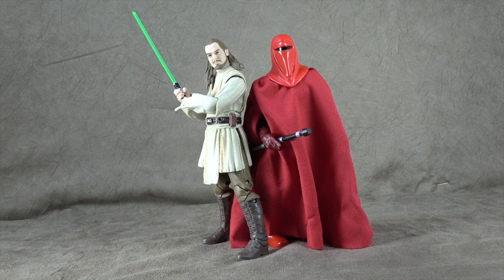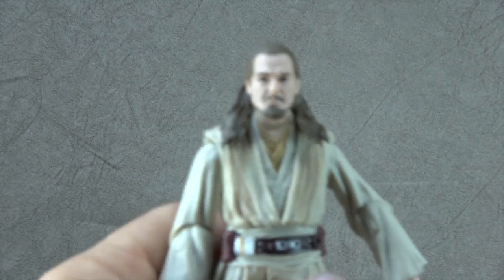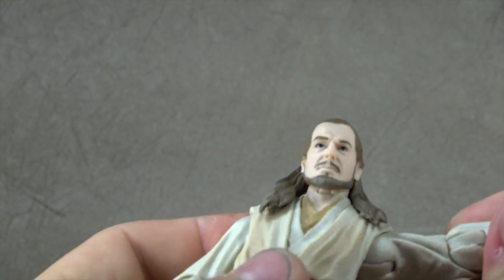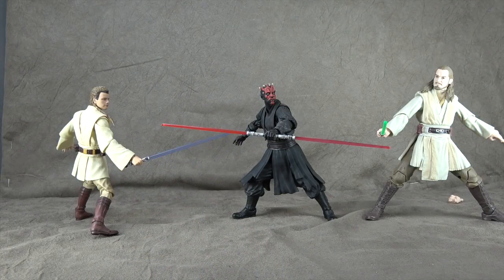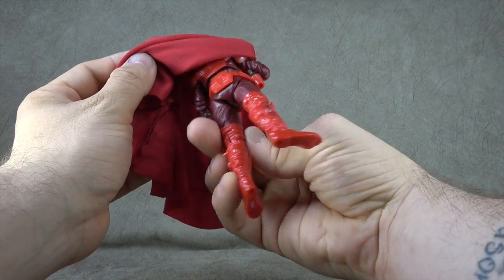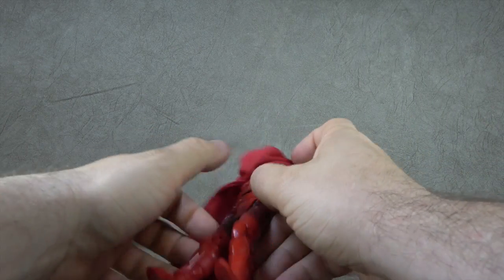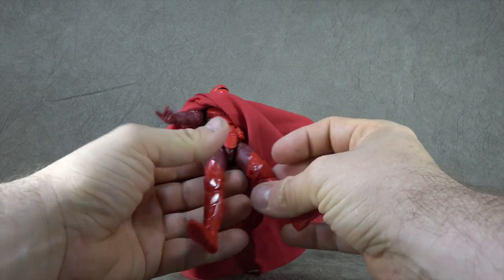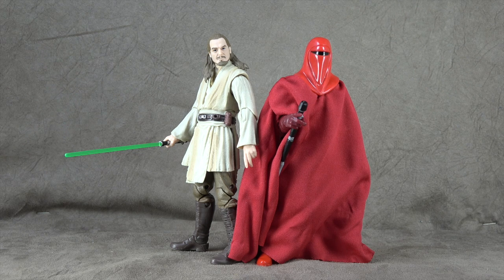Star Wars Black Series Qui-Gon Jinn & Imperial Royal Guard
This is a review of Star Wars Black Series Qui-Gon Jinn & Imperial Royal Guard.  where we take a look at the figure, accessories, and talk about exposures.

Thanks Again!!!